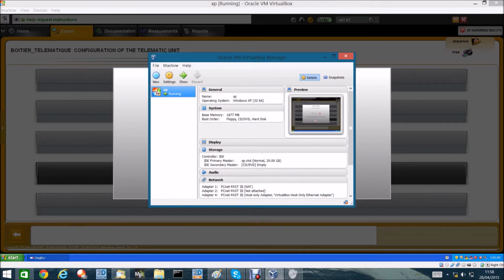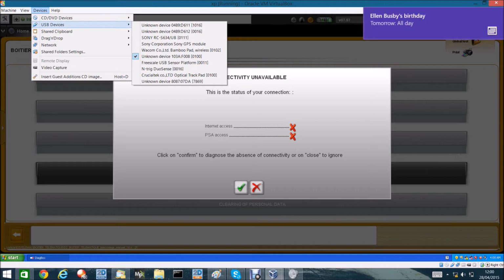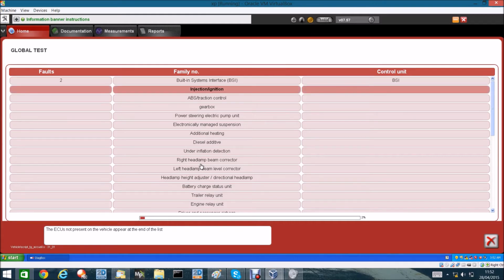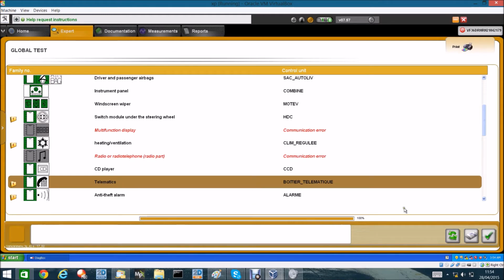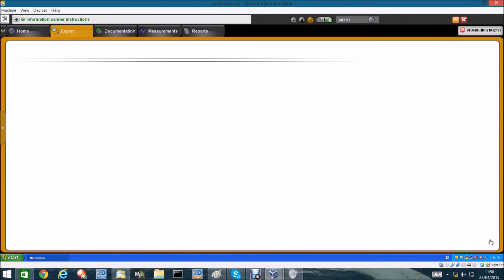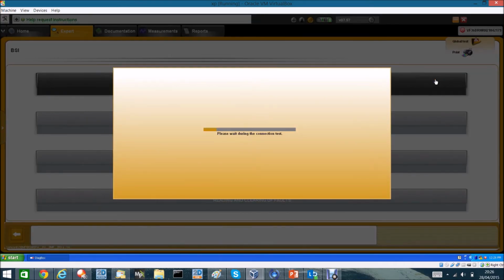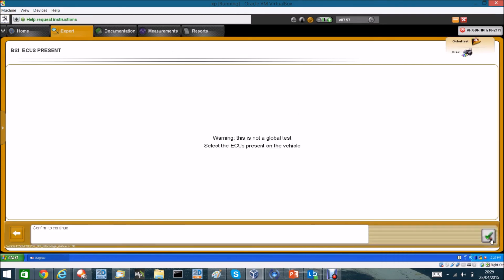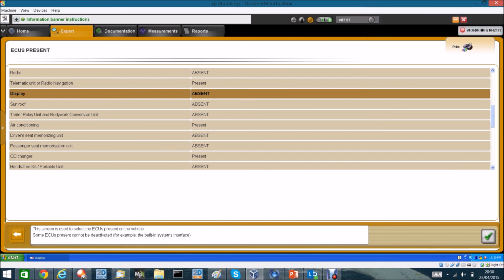Peugeot 407 Diagbox vin code stereo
how to vin code a stereo for peugeot and citoren